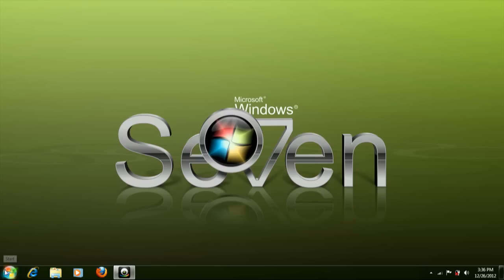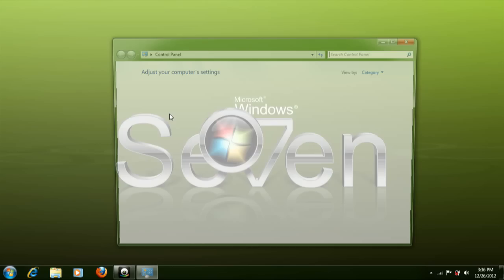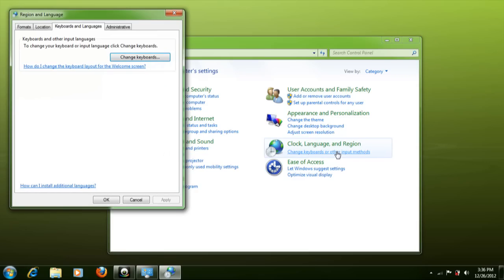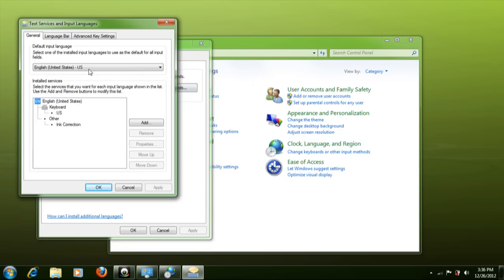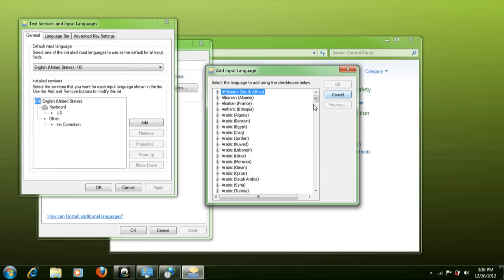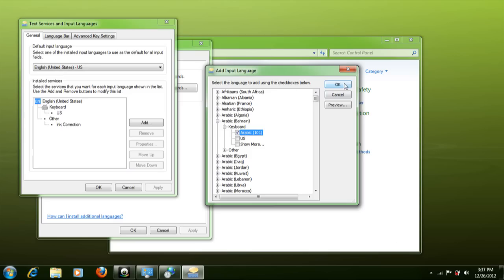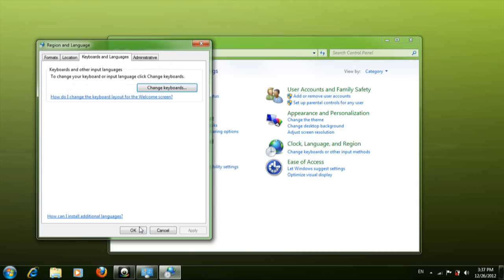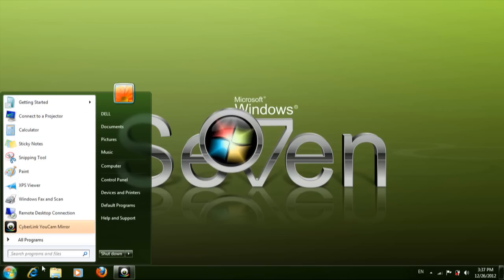How to add Language on Windows 7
Add additional Language.
I have no enough time to make a great tutorial video about this so i create a simple and understandable one like this.